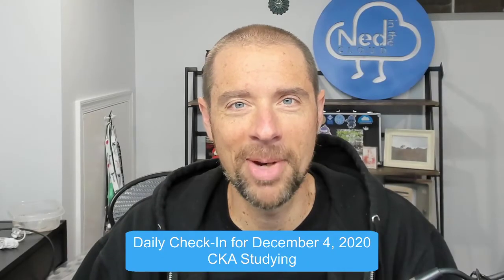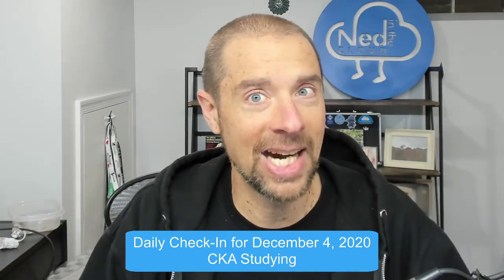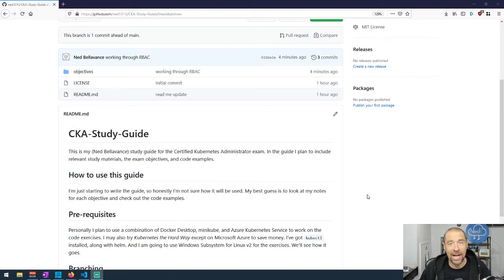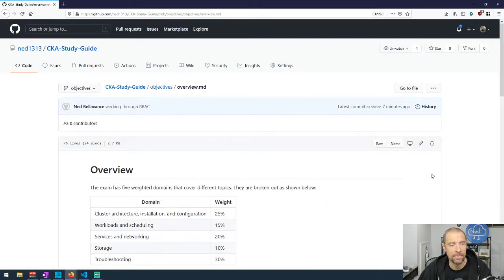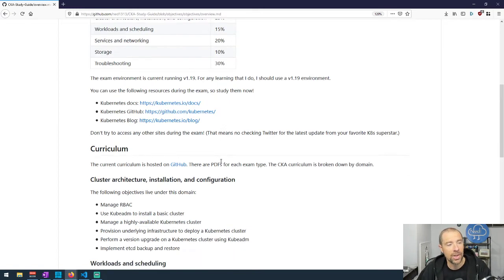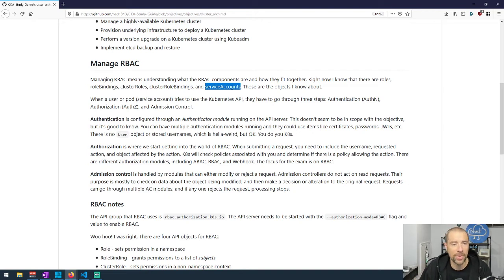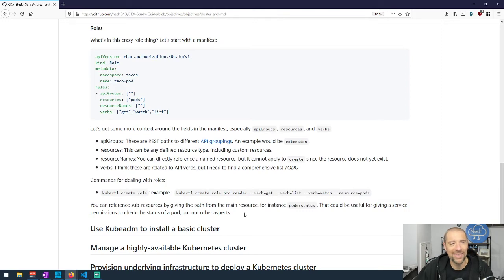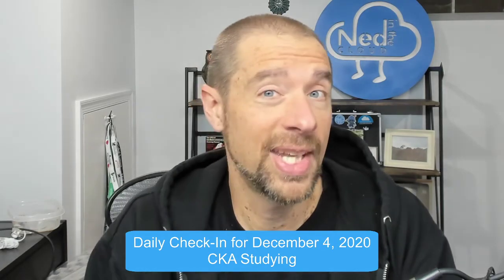Certified Kubernetes Administrator - Study Guide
To help me focus and study for the CKA exam, I have started a public GitHub repository to function as a CKA study guide. Each week I will focus on working through the domains and objectives in the exam, and I will add them to the study guide. Hopefully, I will add some code examples as well. Others are welcome to contribute or just follow along!